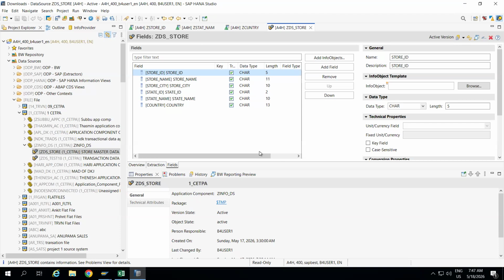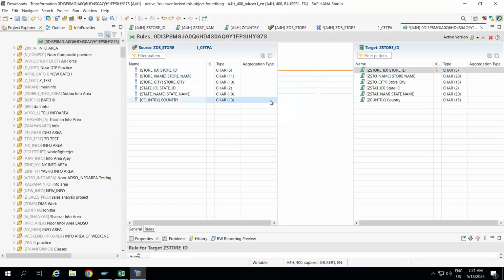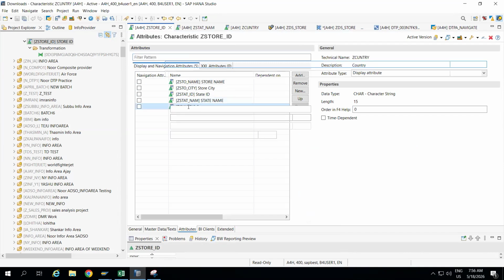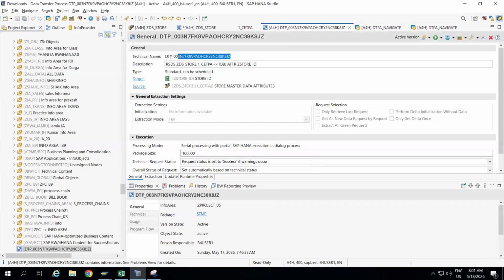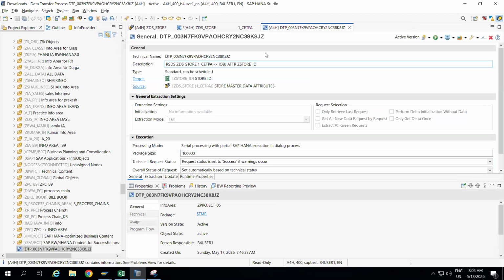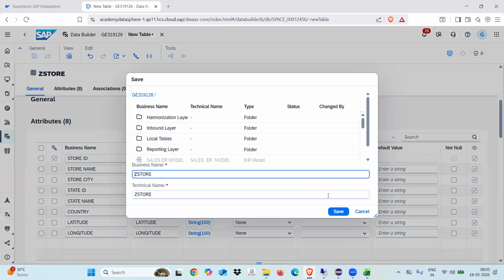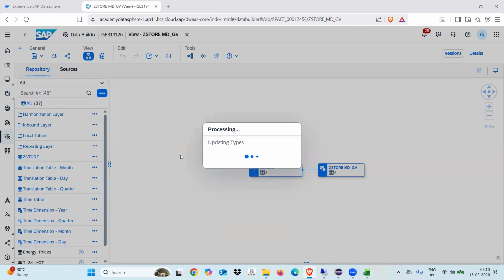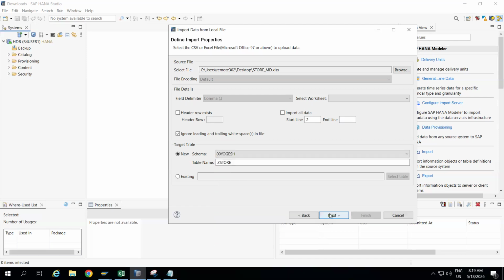Create Local Table and create Graphical view as Dimension in SAP Datasphere same as Info Object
Create Local Table and create Graphical view as Dimension in SAP Datasphere same as Info Object in SAP BW4HANA

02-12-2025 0PLANT Info Object Loading from S/4HANA and created Plant in the S/4HANA Part 2